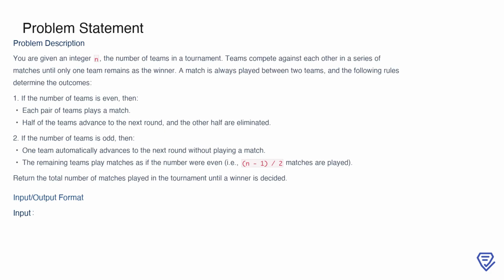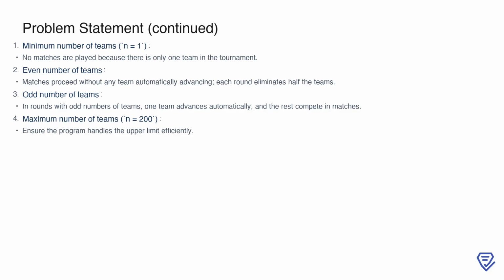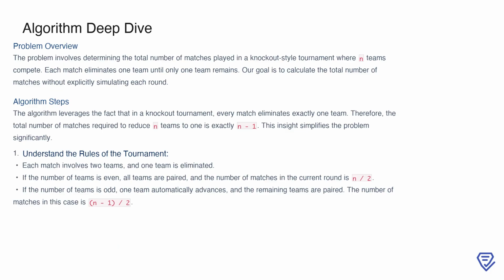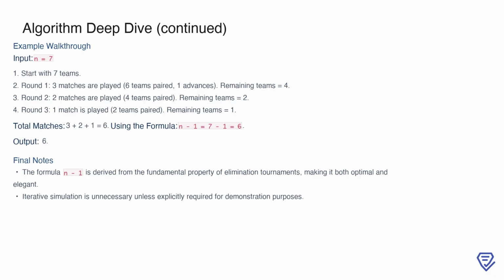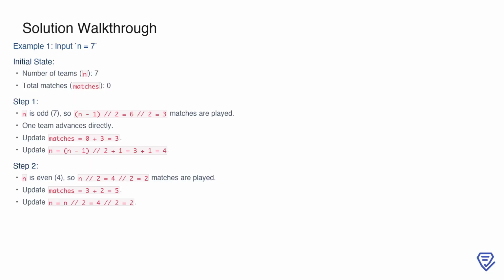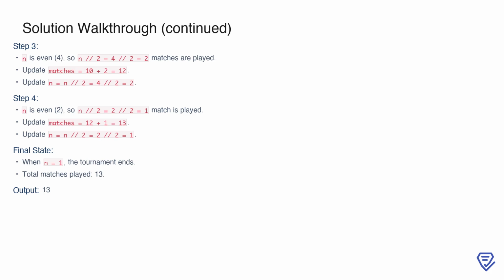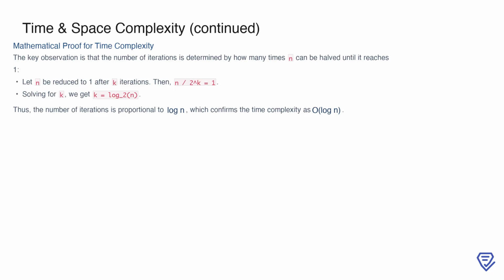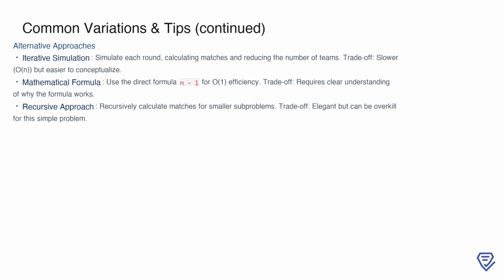LeetCode 1688: Count of Matches in Tournament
Difficulty: Easy

⏱️ Timestamps:
00:00 - LeetCode 1688: Count of Matches in Tournament
00:21 - Problem Statement
00:58 - Problem Statement (continued)
01:35 - Problem Statement (continued)
02:22 - Problem Statement (continued)
03:10 - Problem Statement (continued)
03:49 - Approach & Strategy
05:07 - Approach & Strategy (continued)
06:16 - Algorithm Deep Dive
07:11 - Algorithm Deep Dive (continued)
08:11 - Algorithm Deep Dive (continued)
09:04 - Algorithm Deep Dive (continued)
09:53 - Algorithm Deep Dive (continued)
10:58 - Python Implementation
13:18 - Java Implementation
13:46 - Solution Walkthrough
14:54 - Solution Walkthrough (continued)
15:31 - Solution Walkthrough (continued)
16:30 - Solution Walkthrough (continued)
17:24 - Solution Walkthrough (continued)
17:43 - Time & Space Complexity
18:37 - Time & Space Complexity (continued)
19:13 - Time & Space Complexity (continued)
19:58 - Time & Space Complexity (continued)
20:40 - Common Variations & Tips
21:53 - Common Variations & Tips (continued)
23:05 - Common Variations & Tips (continued)
23:59 - Conclusion
24:22 - Thank You!